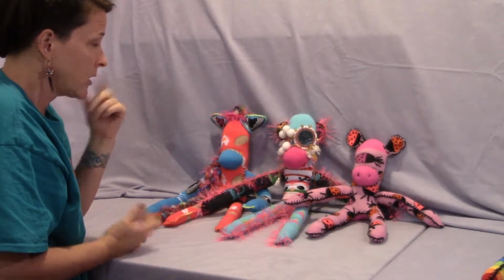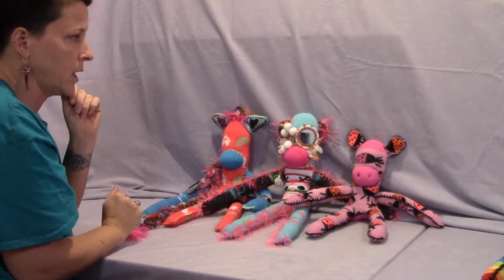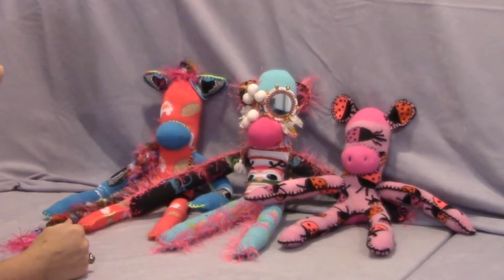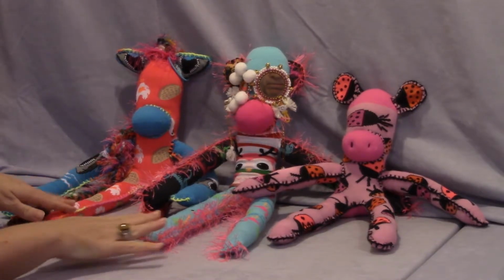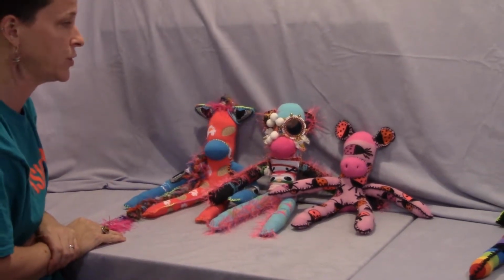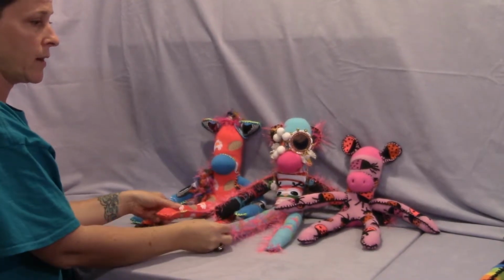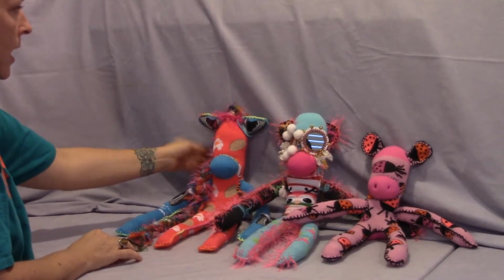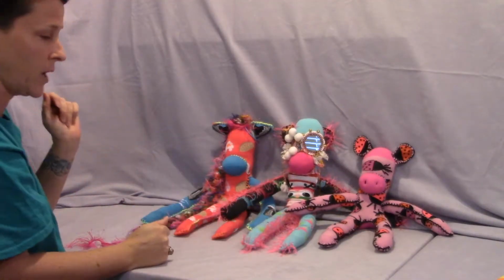Comparisons Episode 3: Three Cool Creatures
In the ongoing comparison series, you learn about choices to make regarding ear shape and placement among other things.